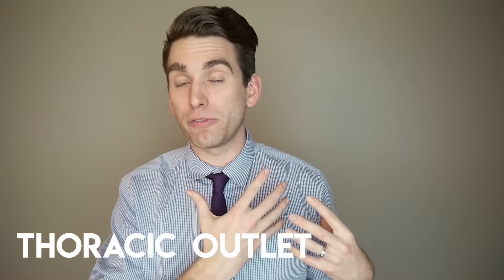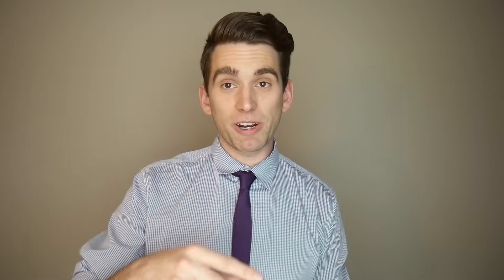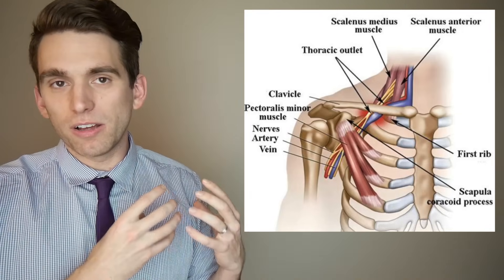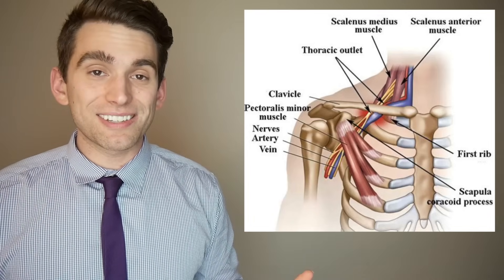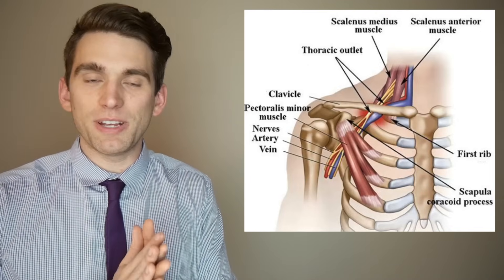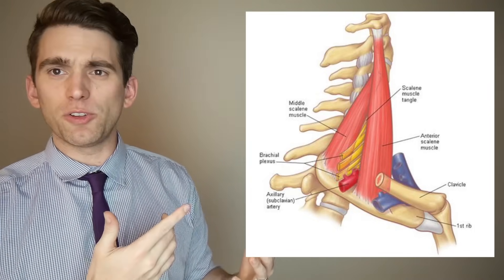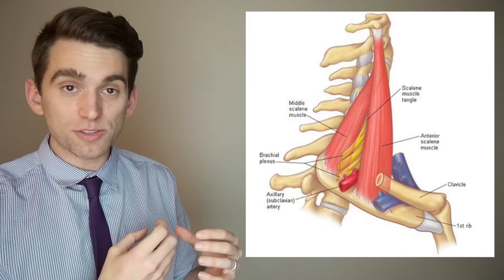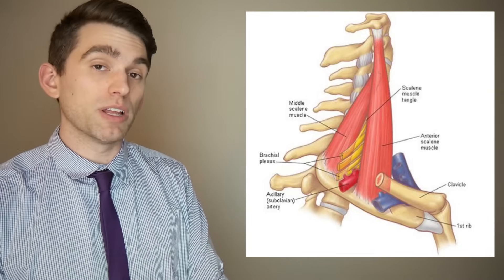Doctor Explains Markelle Fultz Injury | Thoracic Outlet Syndrome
Markelle Fultz diagnosed with thoracic outlet syndrome. What exactly is thoracic outlet syndrome?

I'm a resident doctor with a passion for sports medicine and these videos are intended to help non medical audiences get a better understanding of what goes on in the world of sports medicine. This video is a description of thoracic outlet syndrome in easy to understand terms. Nothing in this video is suggestive of what I think might have happened to Markelle, simply an explanation of the condition he was diagnosed with. Enjoy!

Timeline:
1:24 - what is thoracic outlet syndrome
3:50 - diagnosis and symptoms of thoracic outlet syndrome
4:40 - causes
5:15 - Treatment approach